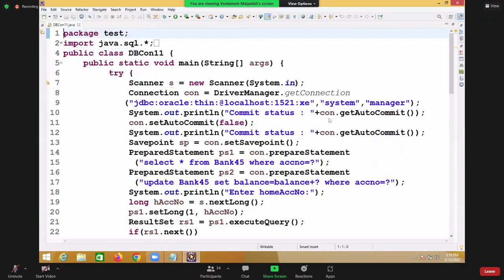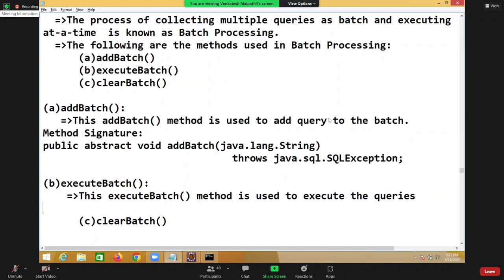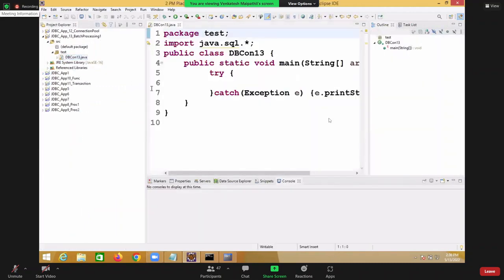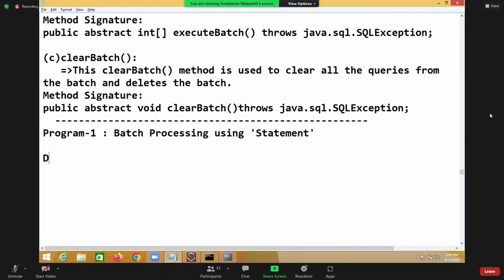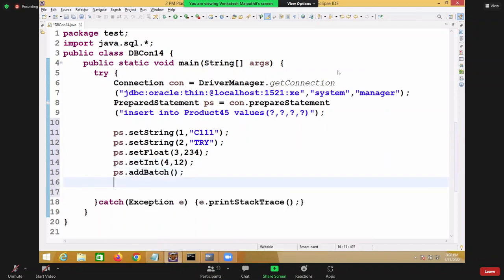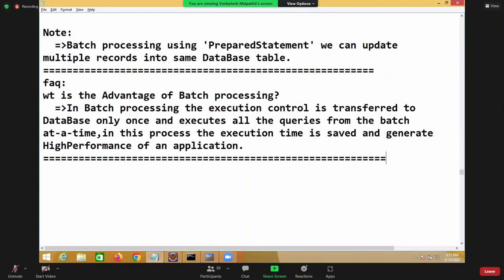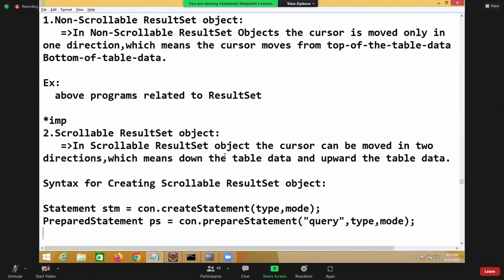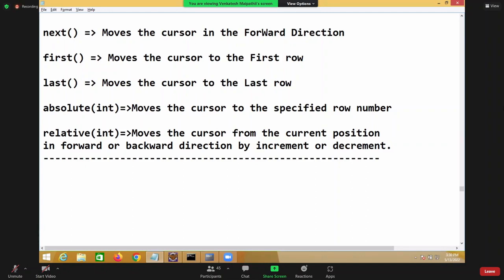Advanced Java Lecture 12 On Batch Processing In JDBC 13 May 2022 Smart Java Developer rzARvYwghKM